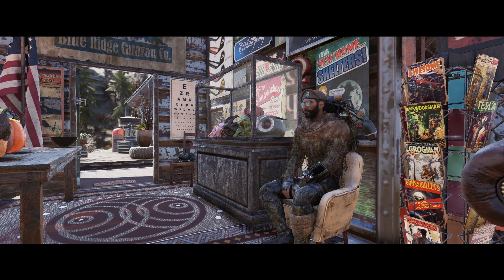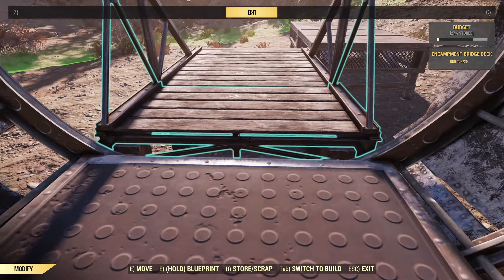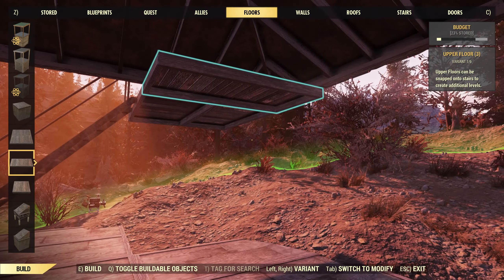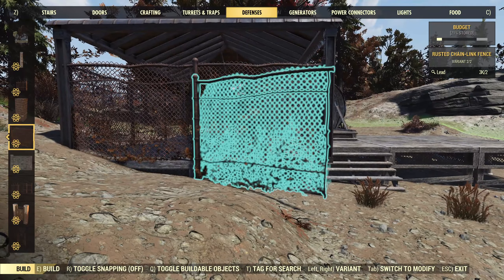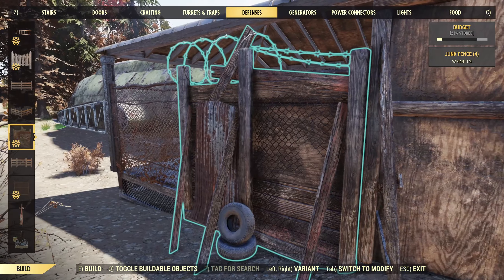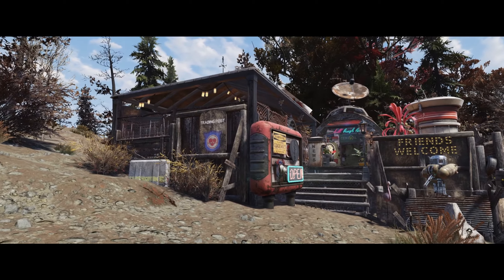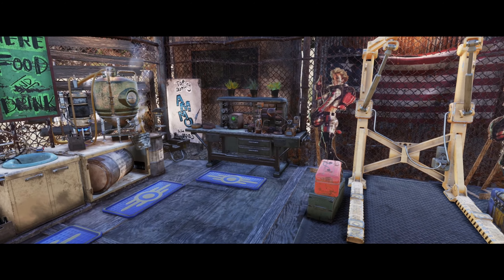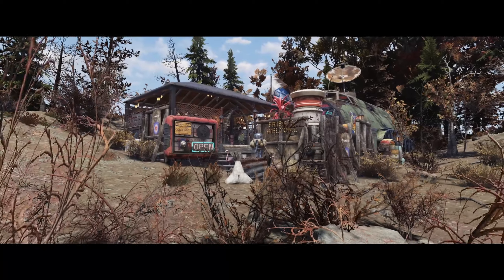FALLOUT 76 | Flying Fortress / Crashed Plane CAMP Build.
This weeks Fallout 76 camp build is a scrappy player home built using a crashed plane  - The Flying Fortress Prefab!